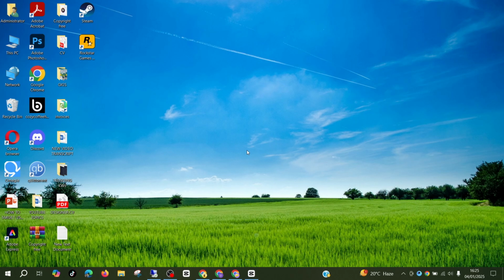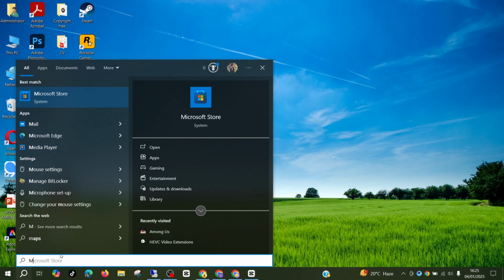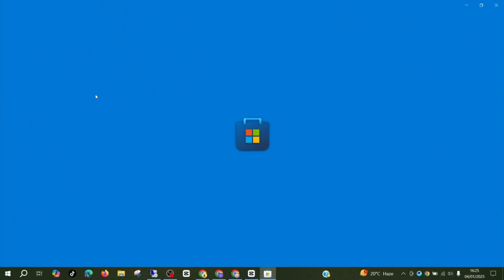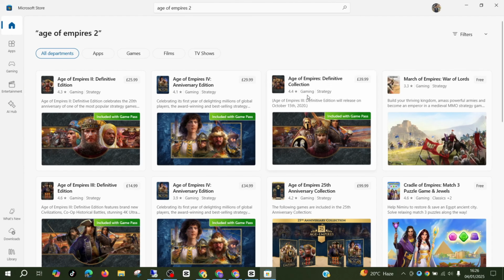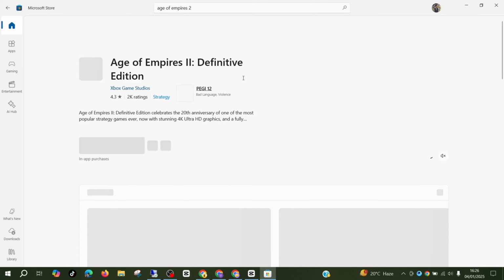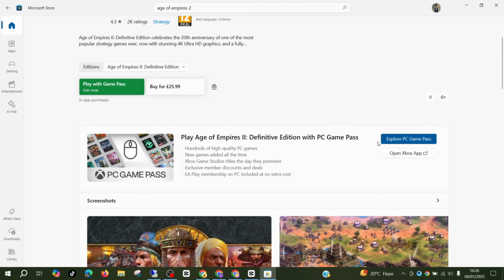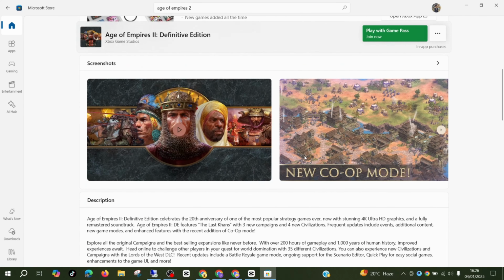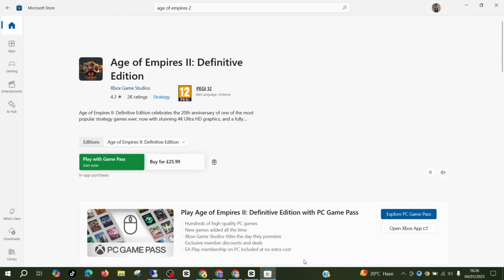How To Download Age Of Empires 2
Title: How To Download Age Of Empires 2

Description:
In this video, we’ll show you how to easily download Age of Empires 2 on your PC or Mac. Whether you’re a seasoned player or new to this classic real-time strategy game, we’ll guide you through the steps to download and install Age of Empires 2 Definitive Edition or the original version. Learn where to find Age of Empires 2 download links, how to set up your game, and tips to ensure a smooth installation process. We’ll also cover how to get the game from trusted platforms like Steam and Microsoft Store. Watch now to start your journey in the Age of Empires 2 world and relive the iconic battles and strategy gameplay!